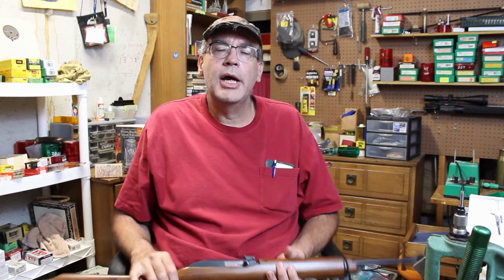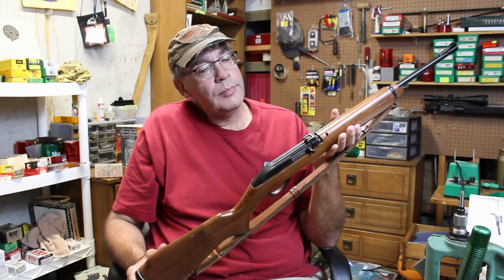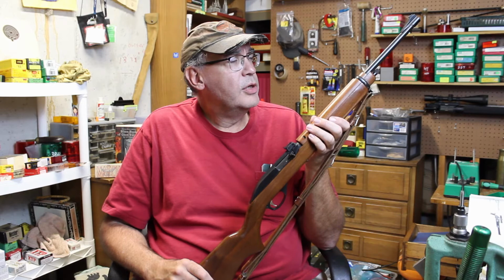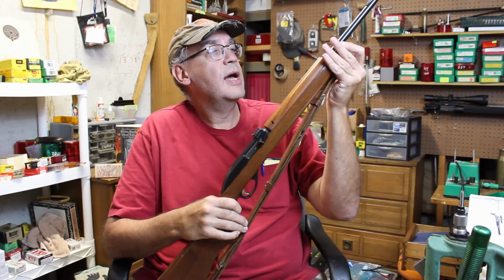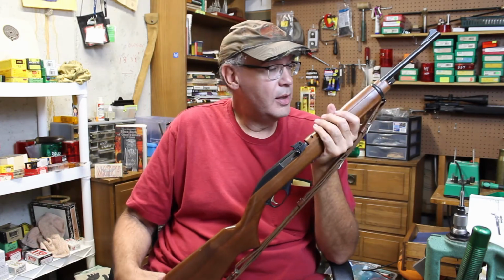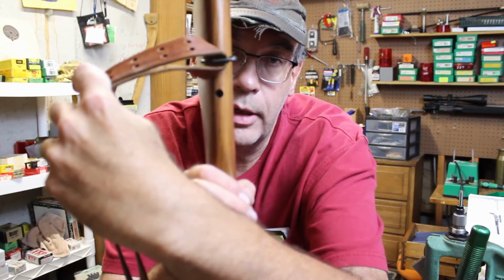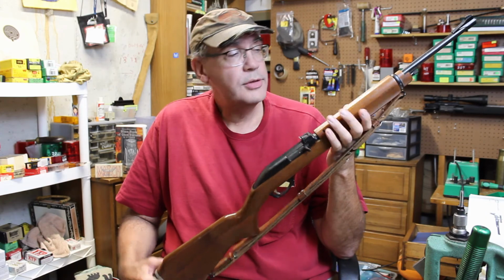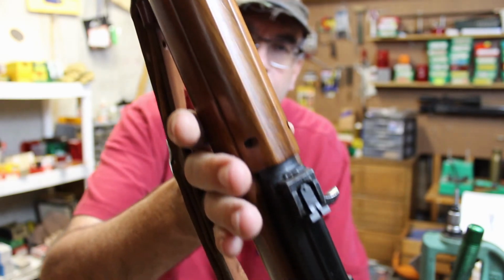Marlin 99M1 22LR Carbine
Intro by dieter spears